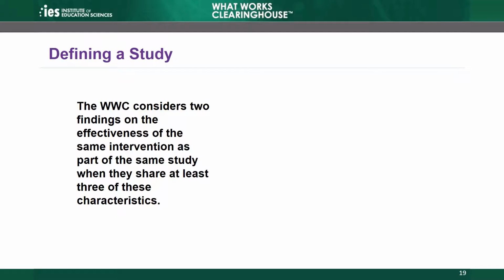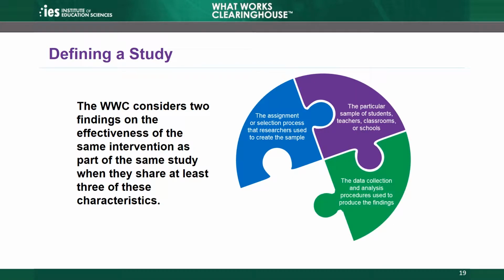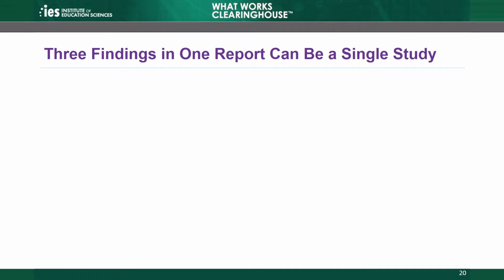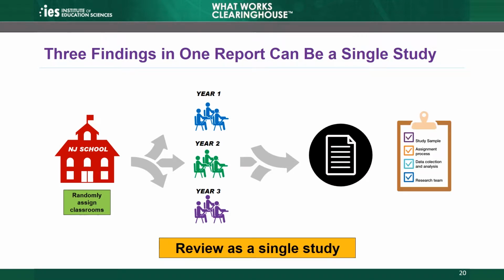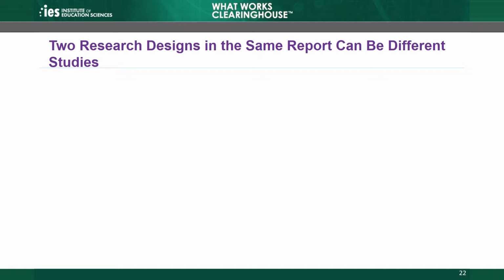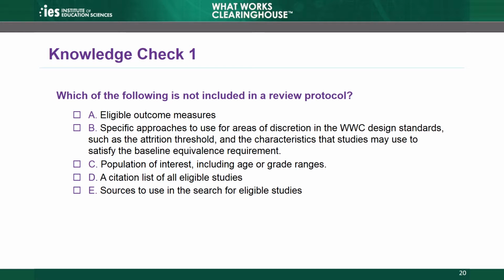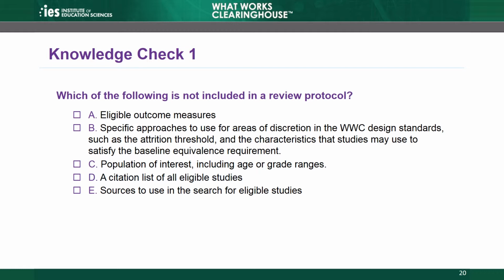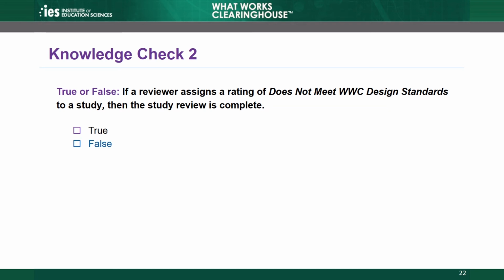WWC Online Training, Module 6: Systematic Reviews, Part 3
Module 6 of the What Works Clearinghouse (WWC) Group Design Standards Training focuses on the systematic process the WWC uses to review studies. In this module, w discuss review protocols and how WWC reviewers use them, and explain how the WWC defines a study. Chapter 3 presents the WWC’s definition of a study

The WWC offers this training to inform the public about the key elements of the WWC Group Design Standards, increase transparency of our review process, and promote the use of high quality, rigorous research. This training series includes nine modules (divided into chapters), each focused on a different aspect of the WWC Group Design Standards. It also describes the procedures the WWC uses to review studies and how it reports findings. We recommend viewing the modules in numerical order. Start with the Introduction video, which describes the goals, topics, and organization of this training. The full set of modules are accessible